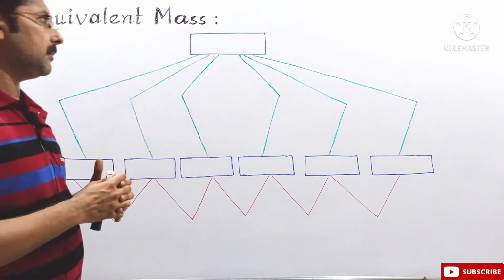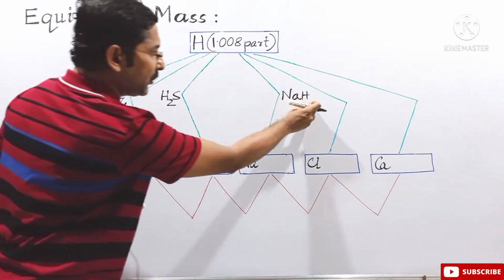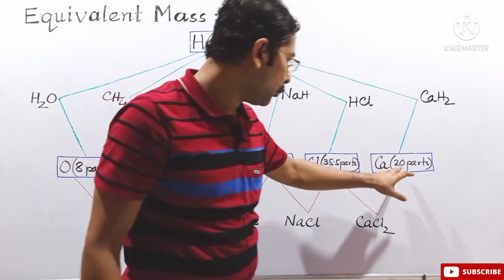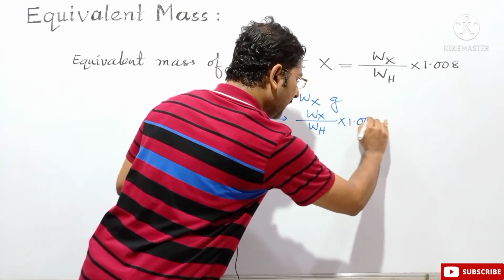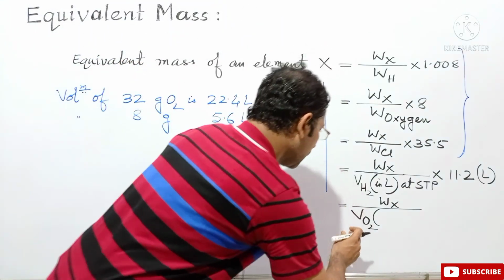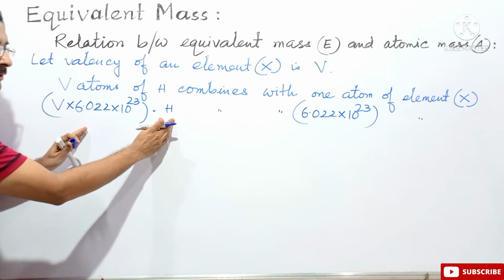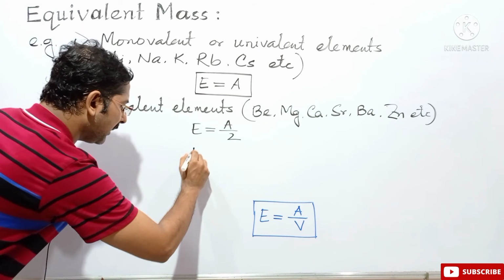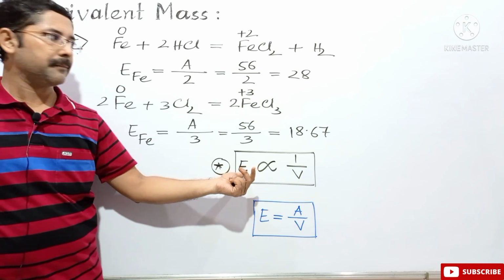Equivalent Mass Class 11 Chemistry | Stoichiometry | Mole Concept | JEE | NEET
Hello, Welcome to DEY'S LEARNING (Chemistry). This channel is for :
Chemistry for CSIR NET
Chemistry for IIT JAM